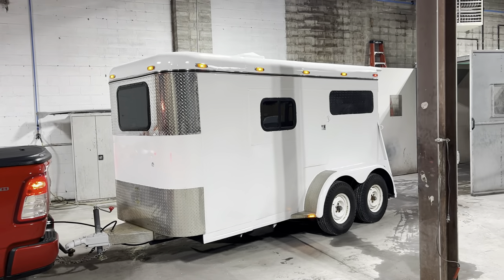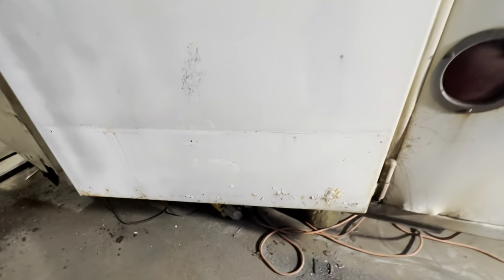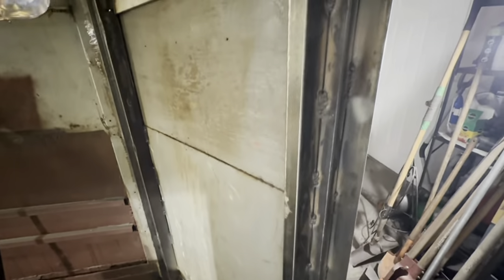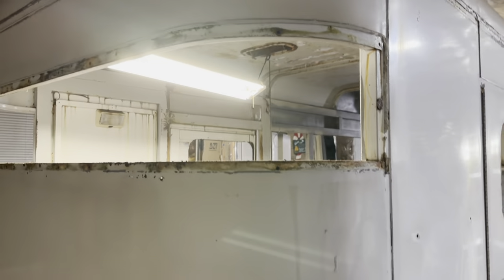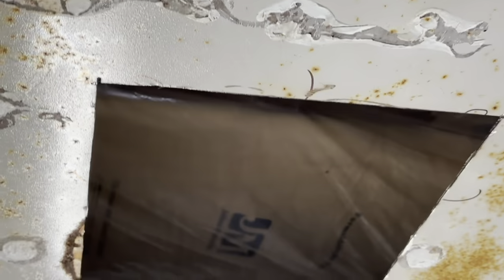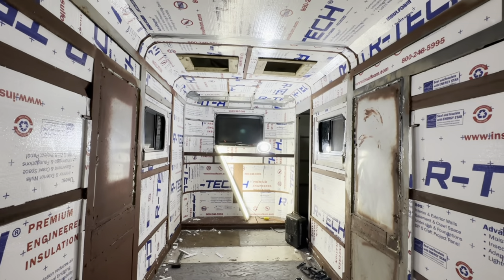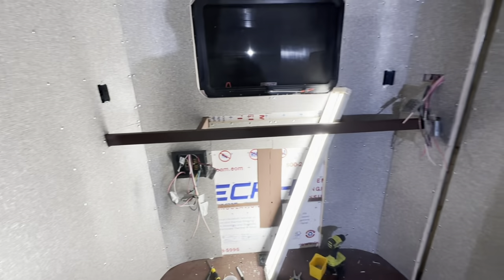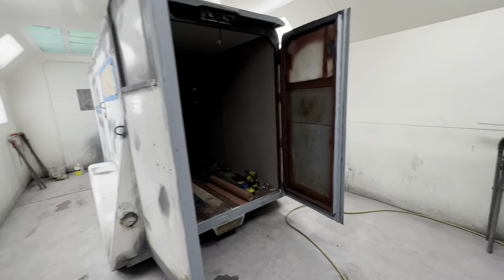From Stall to Comfort: Horse Trailer Camper Conversion Full Build Journey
1985 horse trailer that we converted into a camper. ￼